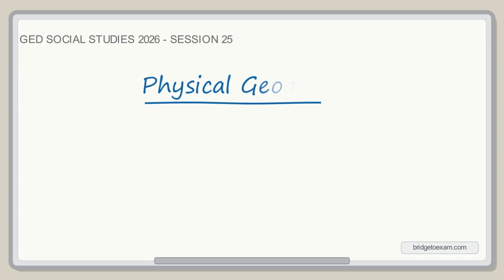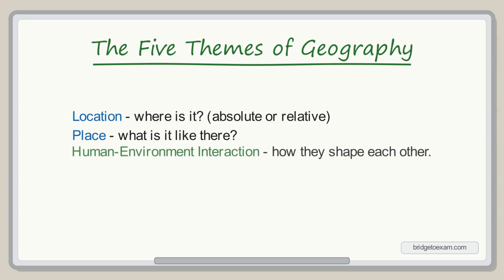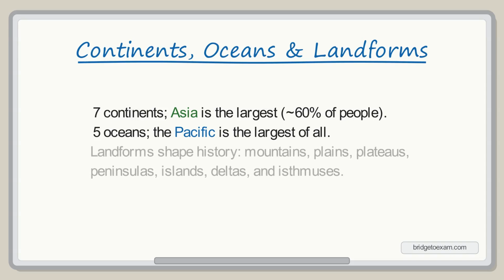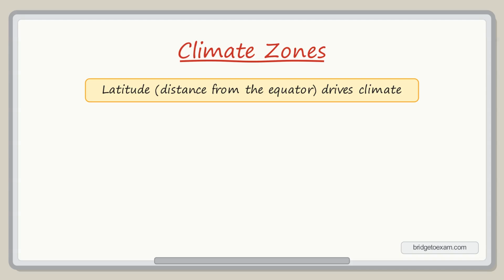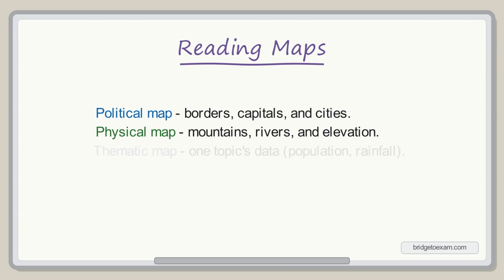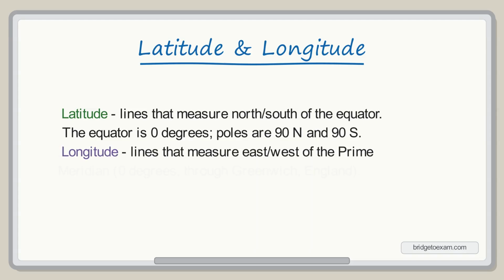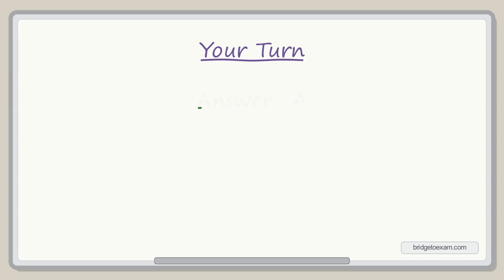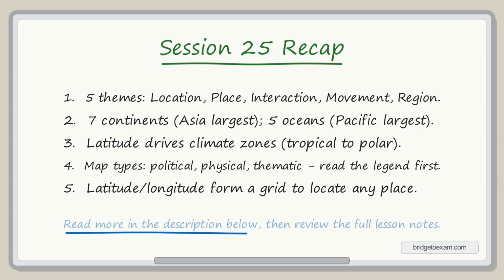GED Social Studies 2026 - Physical Geography & Map Skills | Session 25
This video course session explains Physical Geography & Map Skills for GED Social Studies students who are studying independently. Watch the whiteboard explanation first, pause for the GED practice question, then use the reading notes below to deepen your understanding.

What you will learn:
- Understand the five themes of geography
- Identify Earth's major physical features (continents
- Climate zones)
- Interpret different types of maps

Key terms and ideas to review:
- Physical geography - Earth's natural features: landforms, climate, oceans, rivers,...
- Human geography - how people interact with their environment: where people live,...
- Ranges from 0 degrees (equator) to 90 degreesN (North Pole) or 90 degreesS (South...
- Lines run east-west but measure north-south distance
- Ranges from 0 degrees to 180 degreesE or 180 degreesW

Self-study checklist after watching:
- Re-read the full Session 25 lesson notes in the course.
- Write a one-sentence summary of the main idea.
- Review the practice explanation and explain why the wrong answers fail.
- Read more below before moving to the next session.

Recap:
- Climate zones)
- What Is Geography?